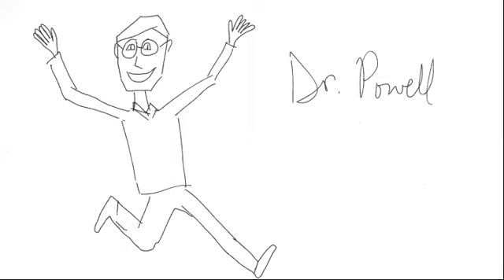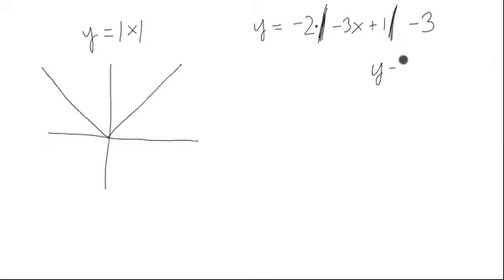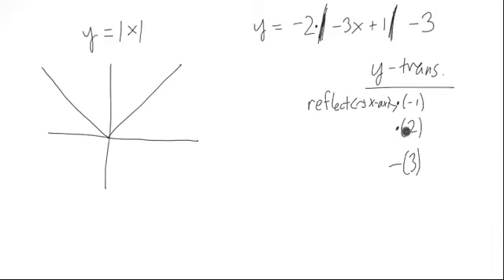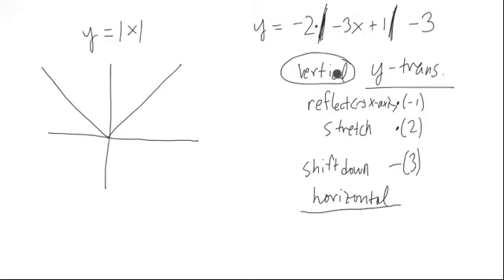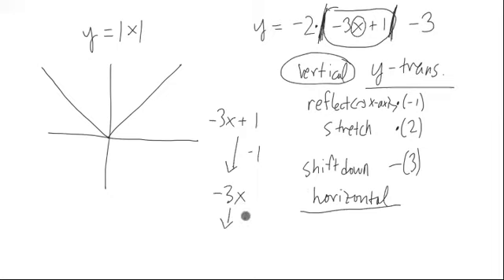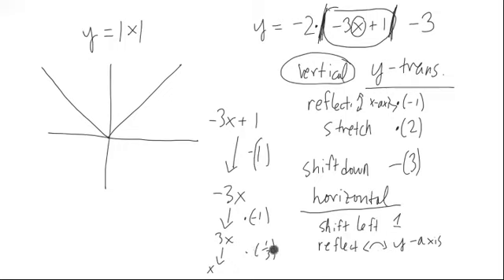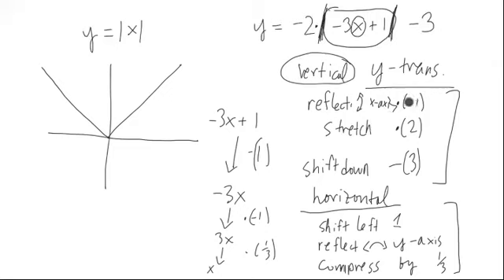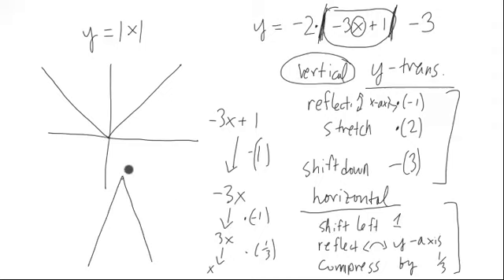Graph Transformation Example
This video gives another example of a graph transformation.